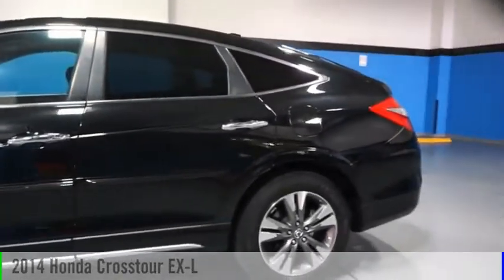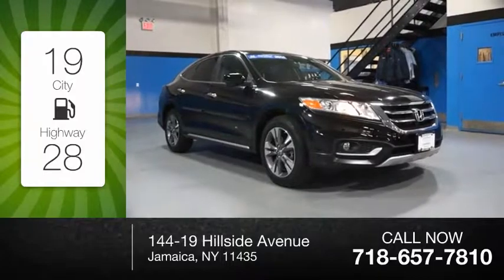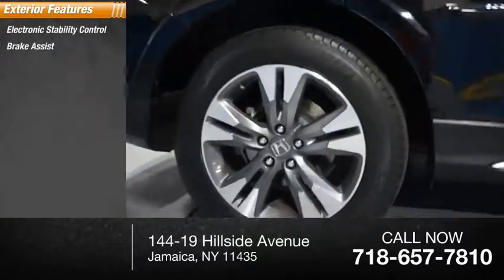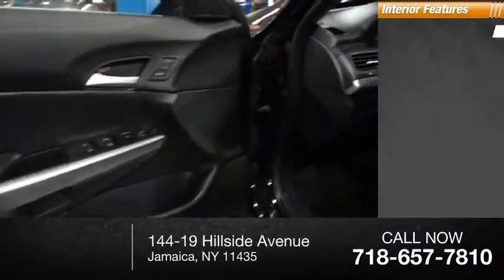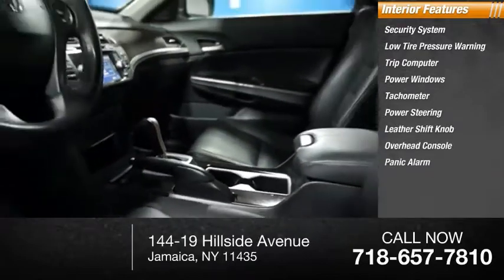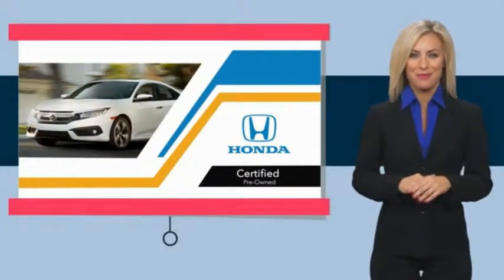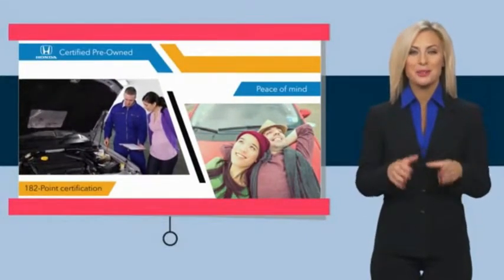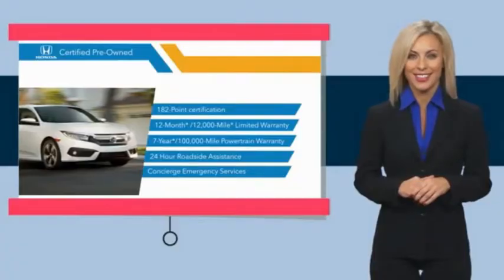2014 Honda Crosstour Jamaica NY U258924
2014 Honda Crosstour EX-L

Hillside Honda
144-19 Hillside Avenue

NO HIDDEN DEALER FEES, NO FINANCING REQUIREMENTS, Hillside Honda To Go means you pay EXACTLY what you see! *HondaTrue Factory Certified with Warranty* Spotless! Best Conditioned Vehicles in the Market! Our aggressive NO FEE, market based pricing takes all the headache out of shopping! CARFAX One-Owner.Leather Seating, Passed 182 Point Inspection, New Brakes, Recent Oil Service, White Glove Detailed, 4WD.***INTERNET SPECIAL - MUST PRESENT AD AT TIME OF SALE. EXCLUDES ALL PRIOR OFFERS*** All Honda Certified Pre-Owned vehicles include: . 182 Point Inspection . 84 Month/100,000-mile (whichever comes first) Powertrain Limited Warranty from the vehicle's original in-service date . 12 months/12,000 miles (whichever comes first) non-powertrain warranty from the original warranty expiration date or from the Honda Certified purchase date. Warranty Deductible : $0 . Trip interruption protection . Vehicle History Report . Warranty is transferable . Roadside Assistance with Honda Care purchase . XM Satellite Radio 3 trial months of service All efforts are made to ensure each vehicle displayed is IN STOCK as well as AVAILABLE. Hillside Honda is not responsible for typographical errors.Awards: * 2014 KBB.com Brand Image Awards2016 Kelley Blue Book Brand Image Awards are based on the Brand Watch(tm) study from Kelley Blue Book Market Intelligence. Award calculated among non-luxury shoppers.  Kelley Blue Book is a registered trademark of Kelley Blue Book Co., Inc.